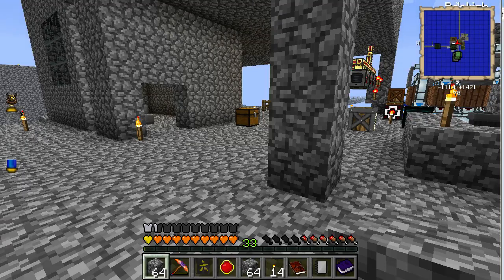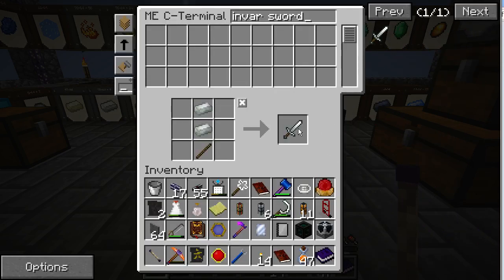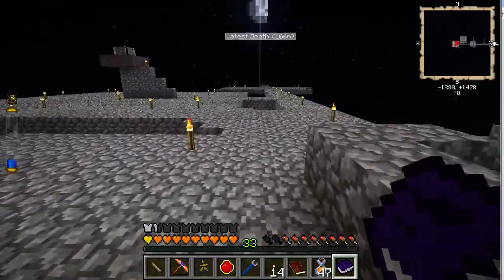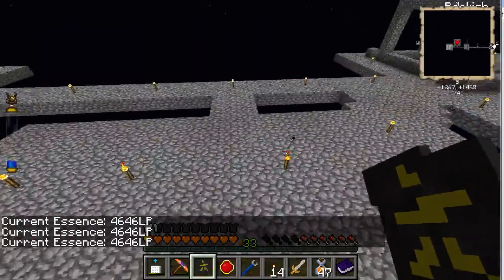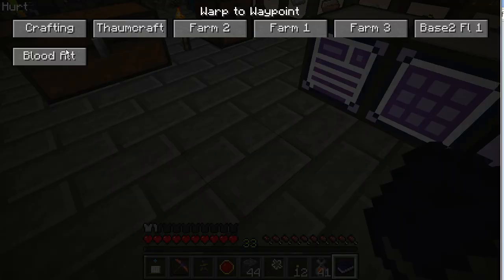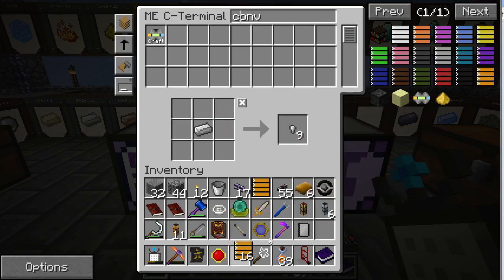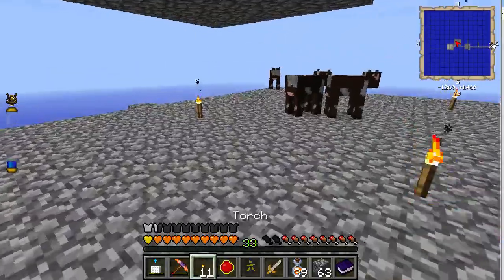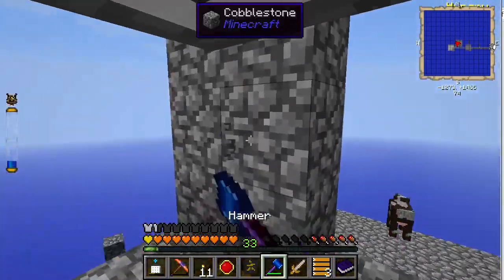Agrarian Skies - Episode 204 - Blood Magic Tier 2 Apprentice Orb and a new Mob Spawner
Blood Magic Tier 2 Apprentice Orb and a new Mob Spawner on top of the Blood Altar